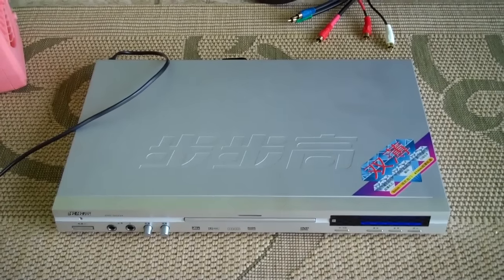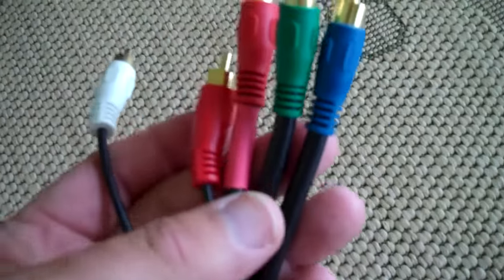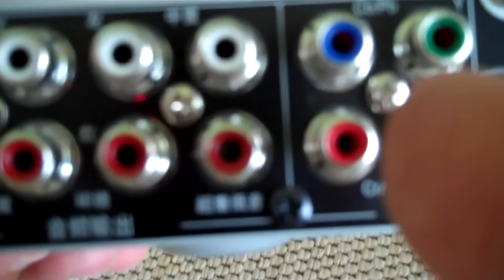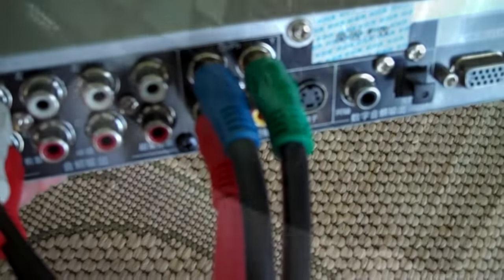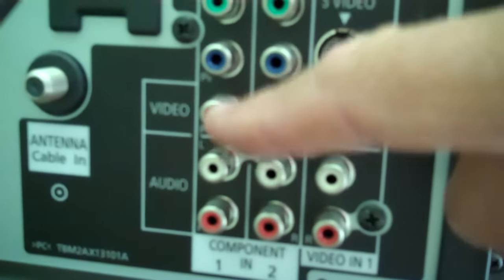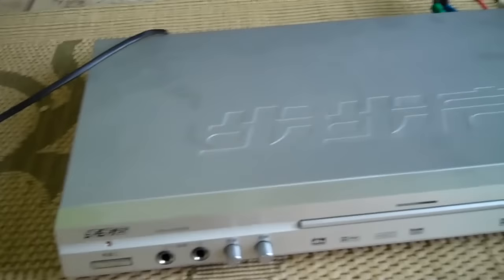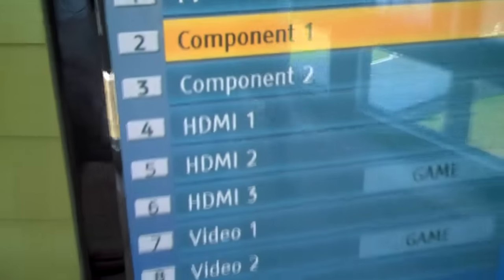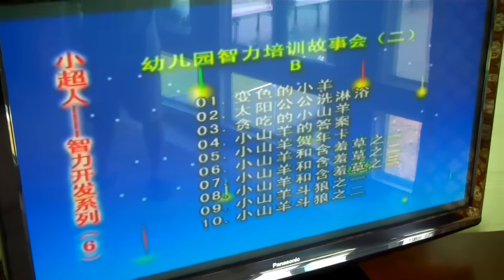How to connect a standard DVD player to a TV